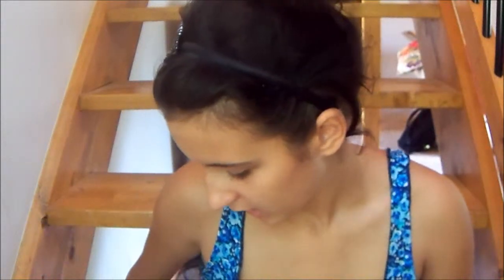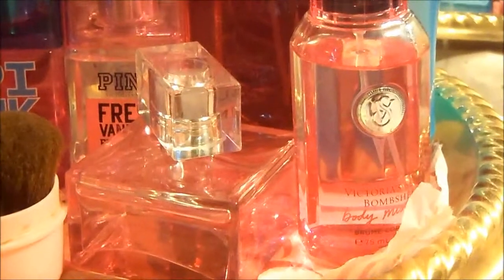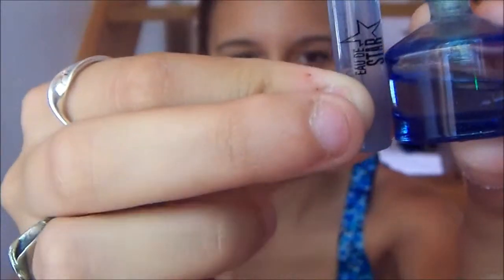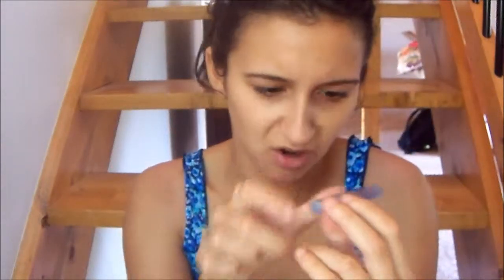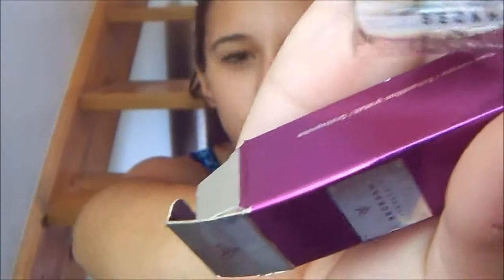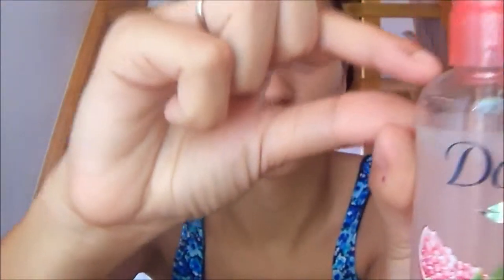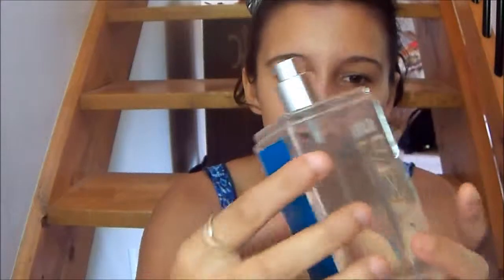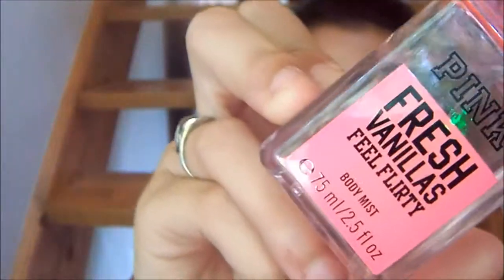Updated Perfume Collection & Storage!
yes, the thumbnail for this video makes me look wack.